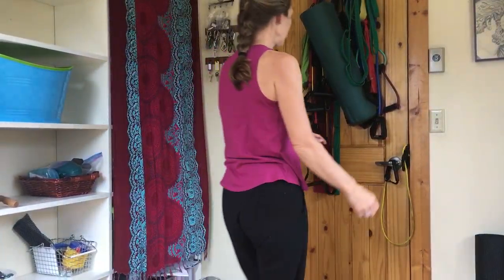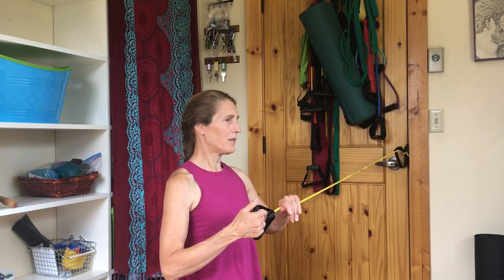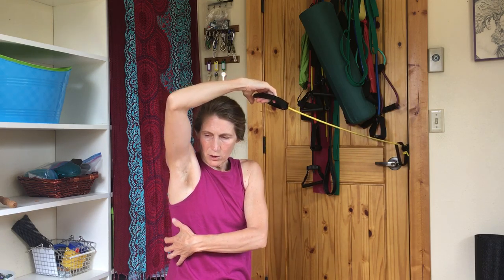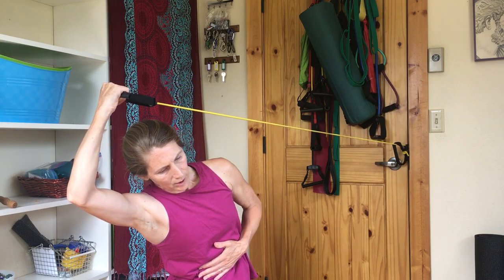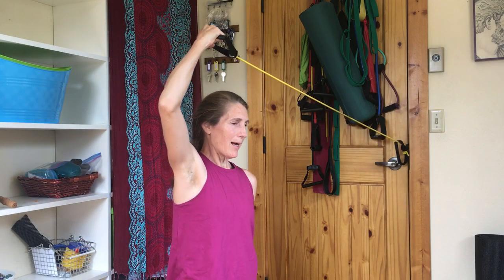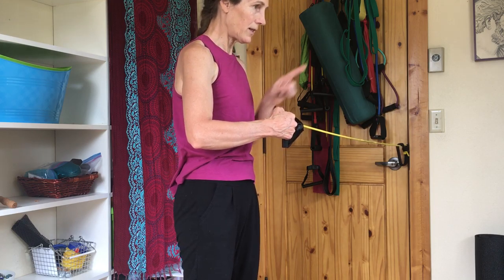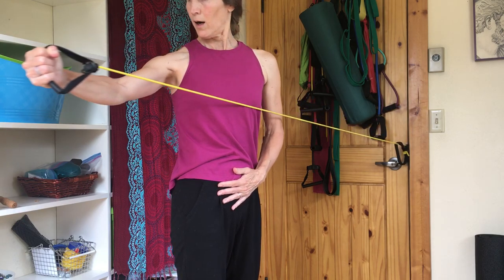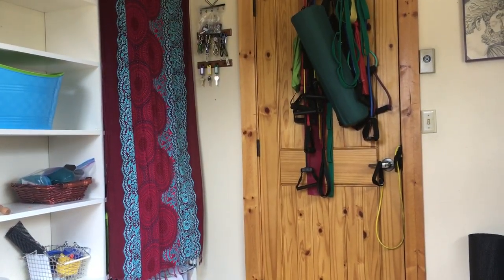Band exercise for Juliet